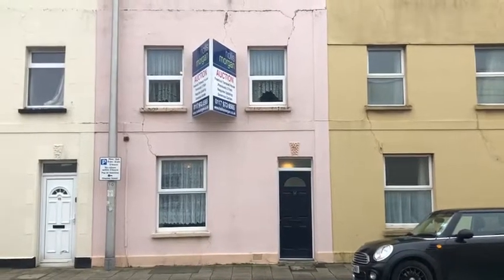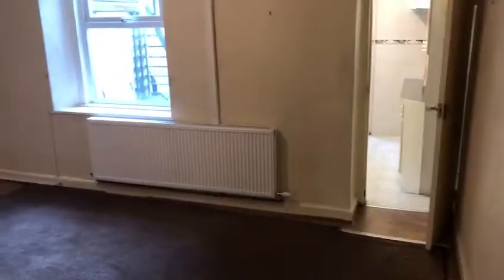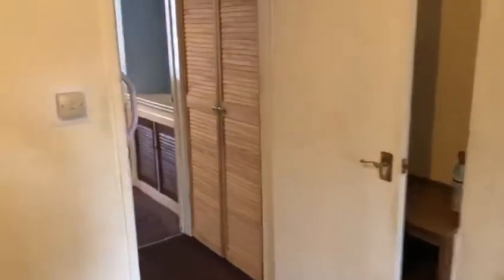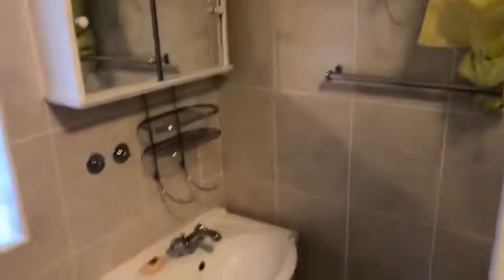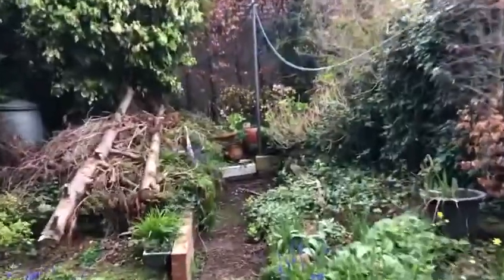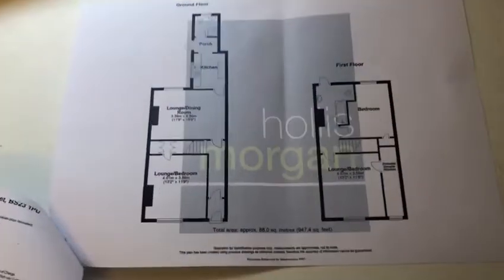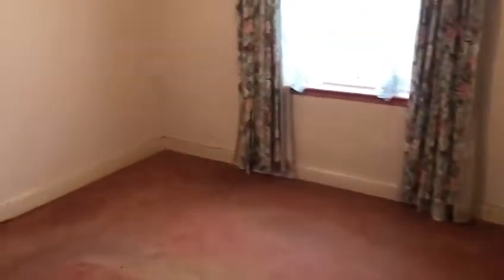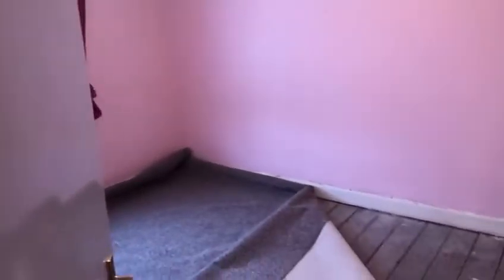Hollis Morgan | Online Auction - April 2020: 20 Alfred St, WSM, BS23 1PU